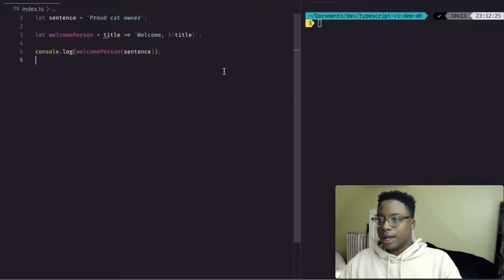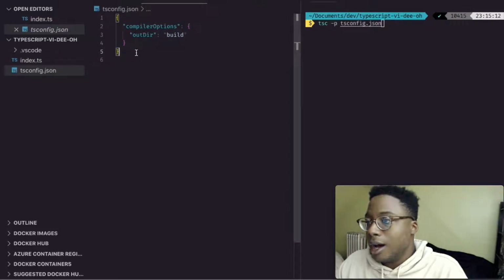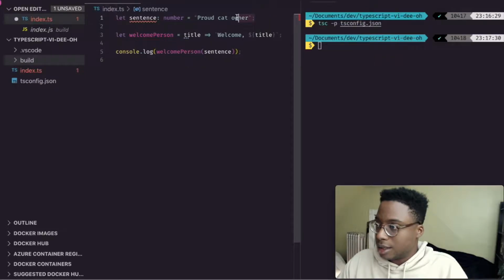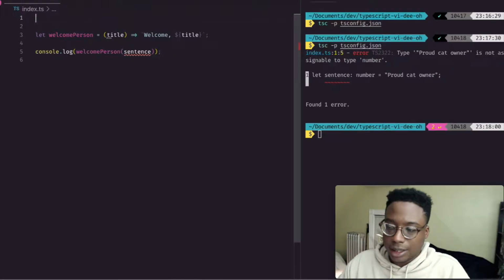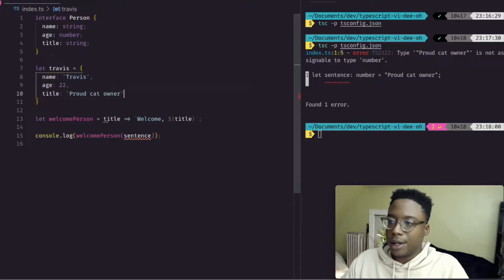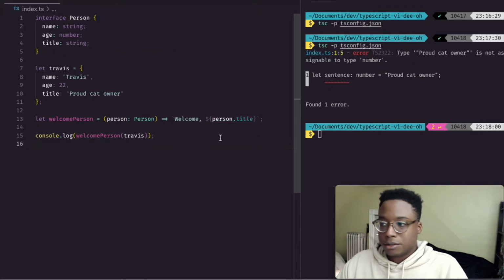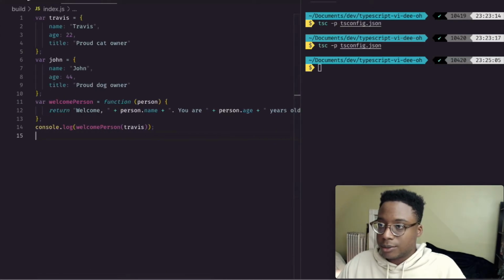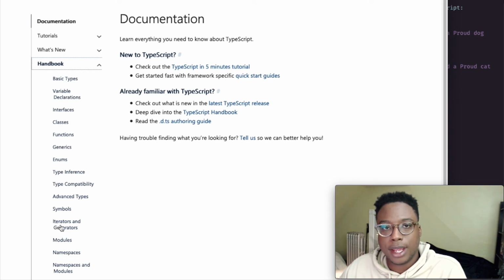Learn The Basics Of TypeScript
TypeScript Tutorial 2019 - Learn The Basics of TypeScript. Learn why Typescript is better than Javascript by understanding what the language is, how we use it, and why should we use it. Typescript may look a bit unnecessary at first, but this actually makes JavaScript unbelievably easier to work with as your applications scale.

TLDR: Static typing is neat.

Pluralsight is the learning platform I use to learn a lot of what I know, and what I continue to use in order to learn and grow.